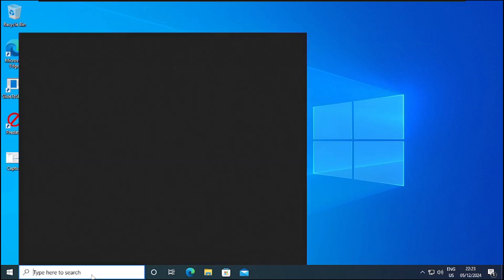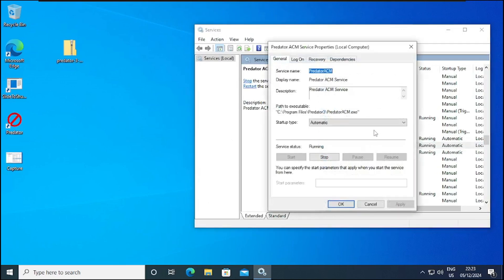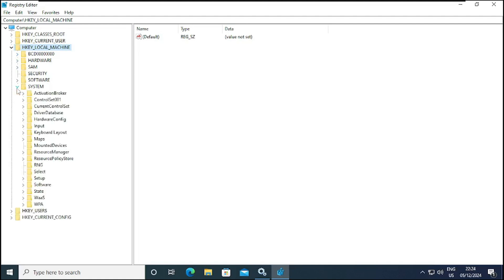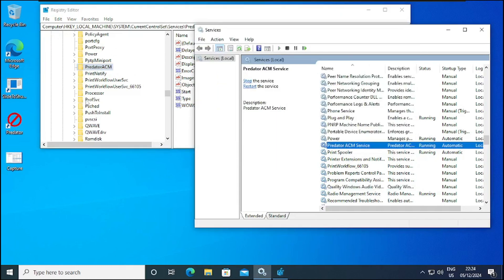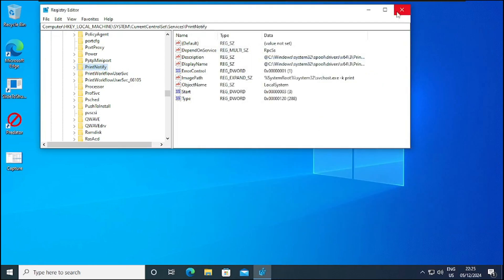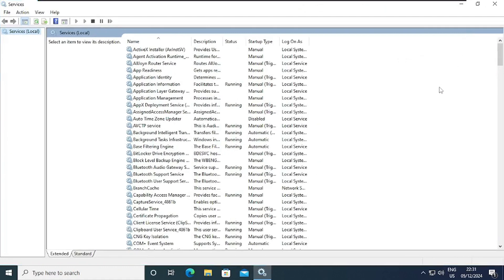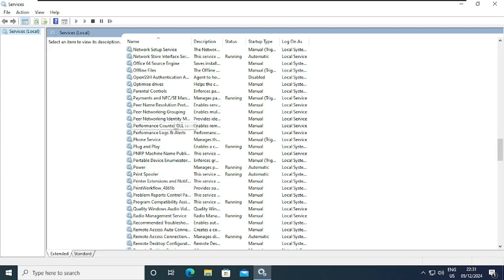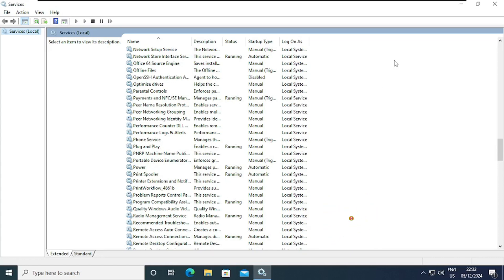Fix System Issues Fast: How to Detect & Remove Problematic Windows Services!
Is your Windows PC running slow or acting strangely? Problematic services might be the culprit! In this step-by-step guide, you'll learn how to detect and remove faulty Windows services that may be causing system issues. We'll cover:

✅ How to identify problematic services
✅ Methods to disable or remove unwanted services
✅ Best practices to keep your system running smoothly

Follow along to optimize your PC's performance and stability.

🔗 **Chapters:**
00:00 Introduction
00:30 Understanding Windows Services
01:45 Identifying Problematic Services
03:20 Disabling or Removing Services
05:10 Best Practices & Tips